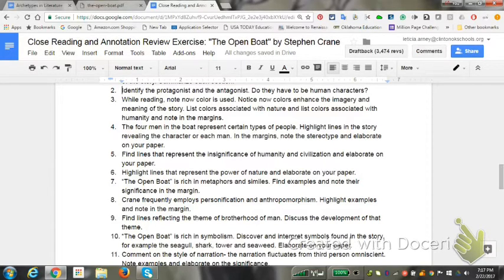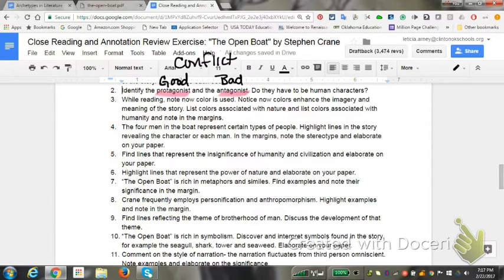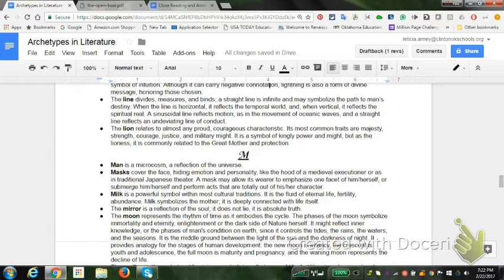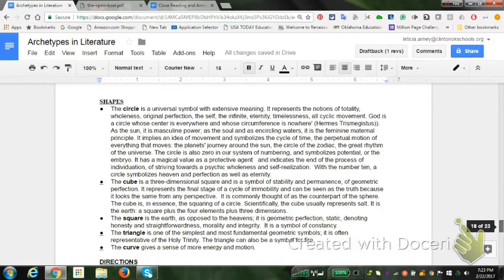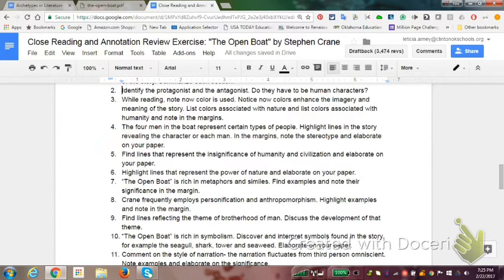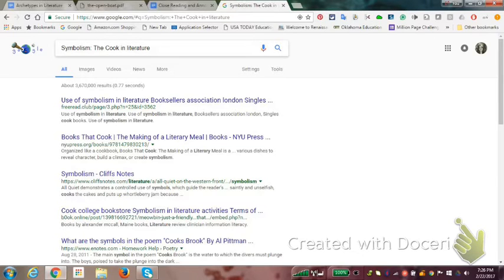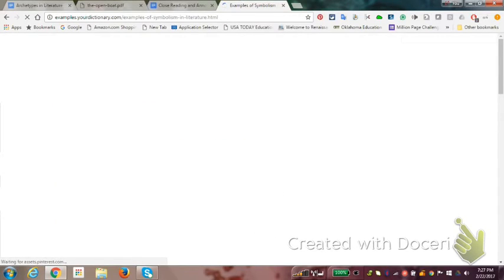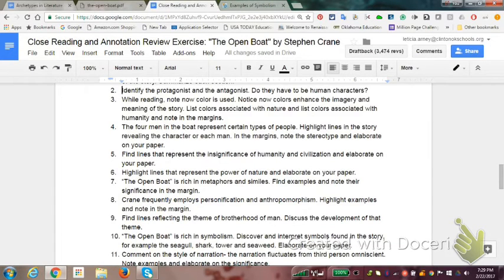Guided Annotation of The Open Boat #2,3,&4